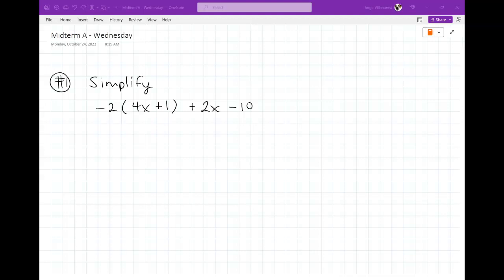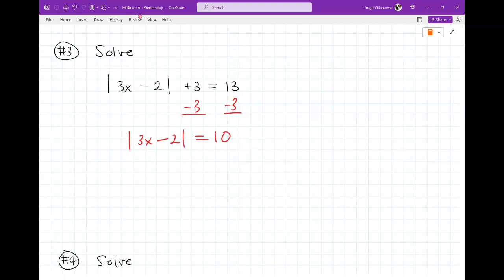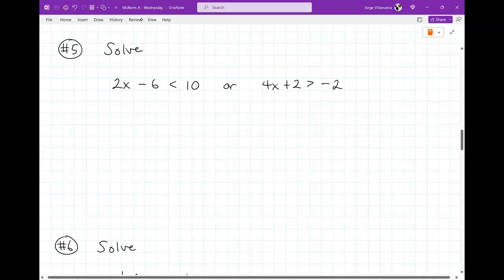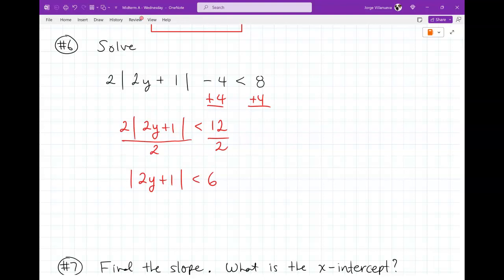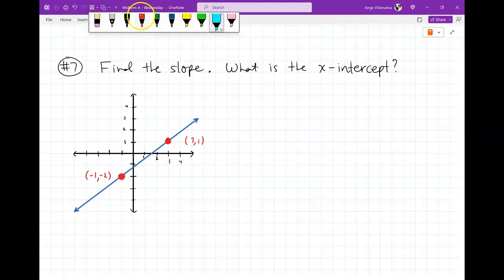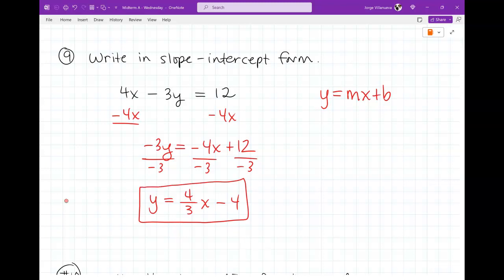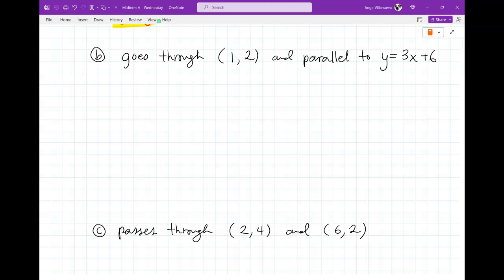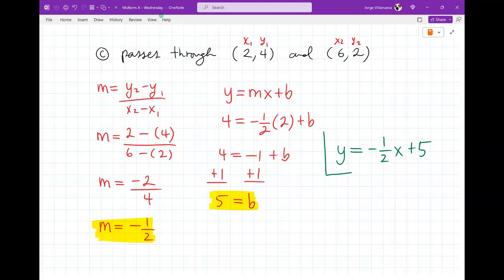Midterm A Review